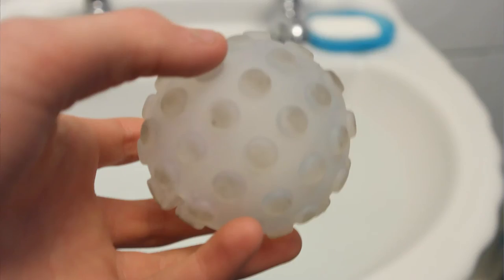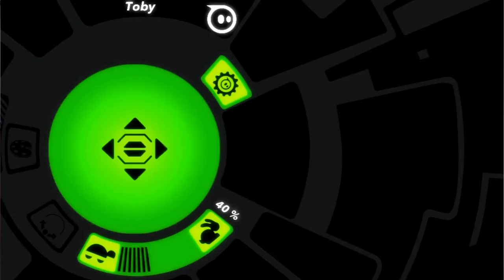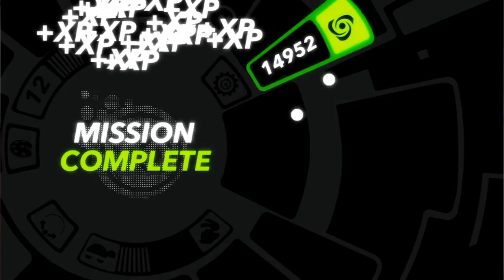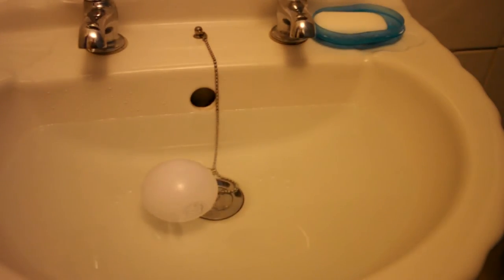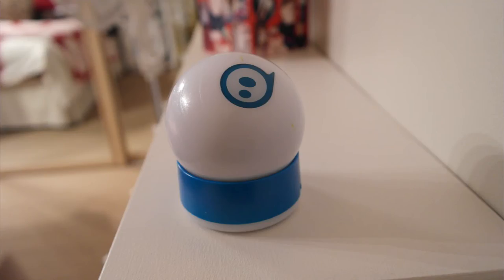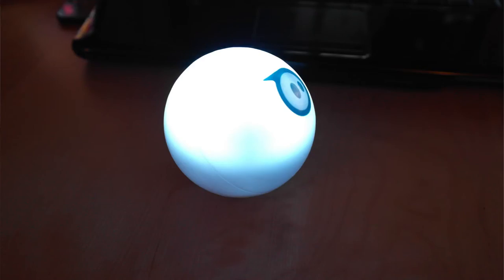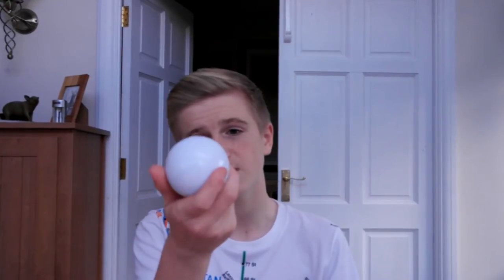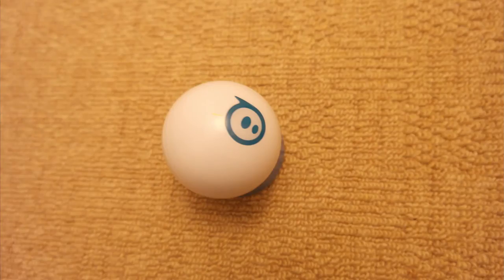Sphero 2.0 - Review!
This is my review of the Sphero 2.0 from Orbotix please enjoy the video and try to watch it all the way,if you get bored at any point please comment below so I know what to look for next time.

Links:
Sphero: